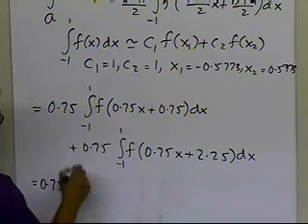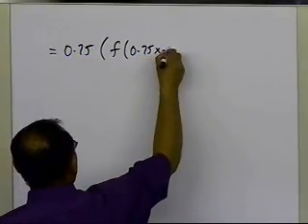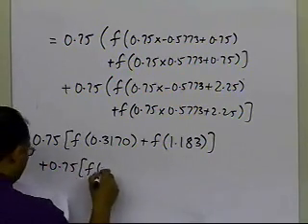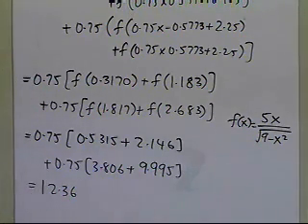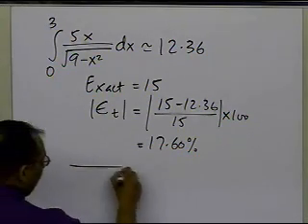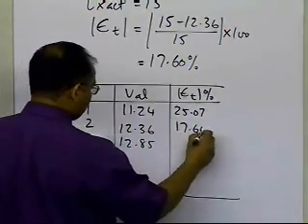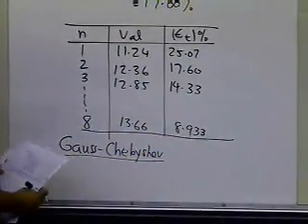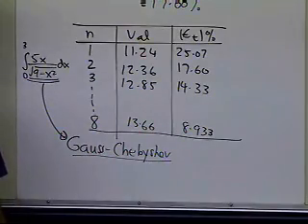Chapter 07.07: Lesson: Multiple Segment Gauss Quadrature Rule for Singular Integrands: Part 2 of 2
Learn how to use Gauss quadrature rule over multiple segments to find integrals with singular integrands. For more videos and resources on this topic, please